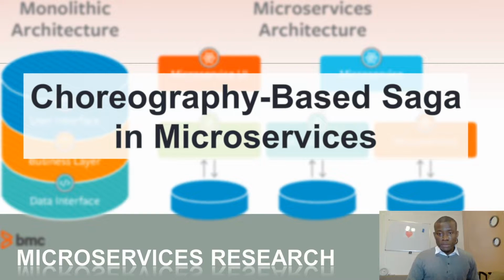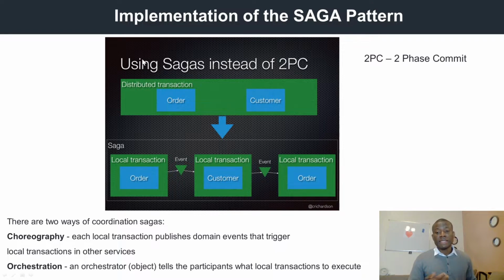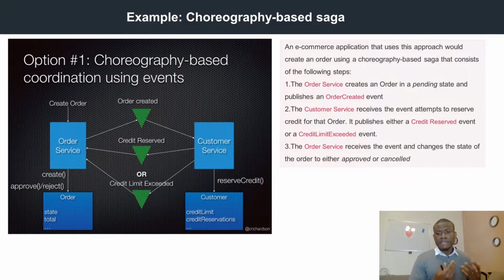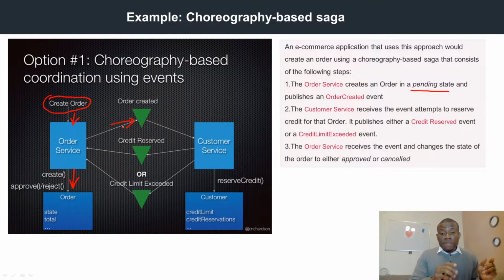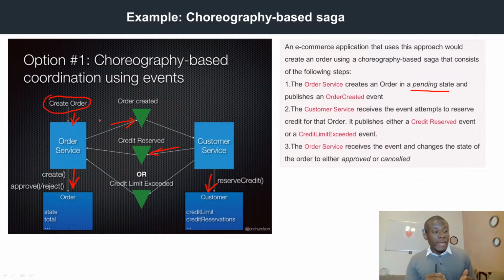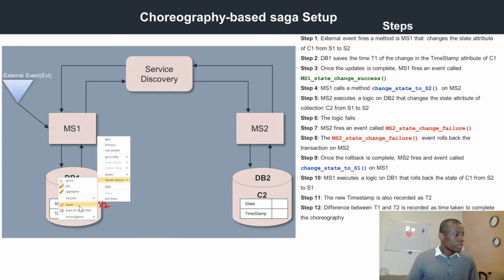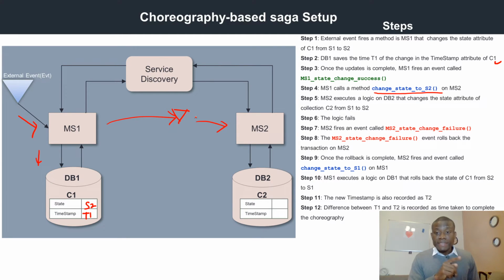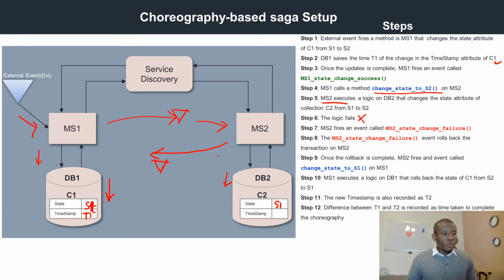How Choreography Based Saga Works in Microservices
This video explains how Choreography Based Saga works in Microservices